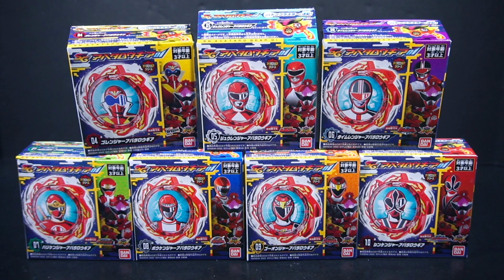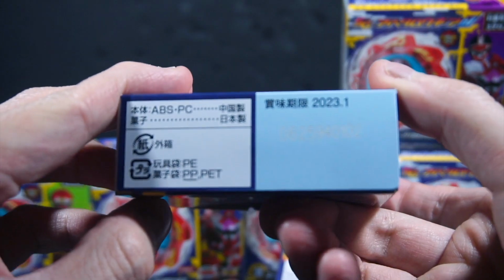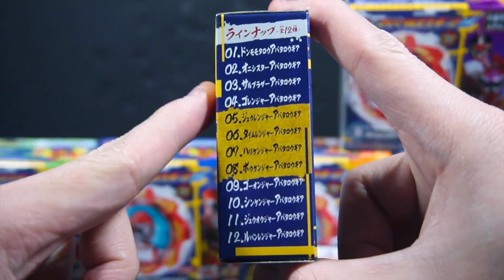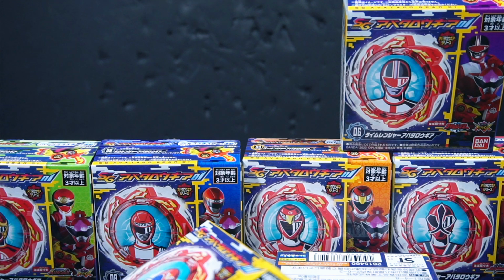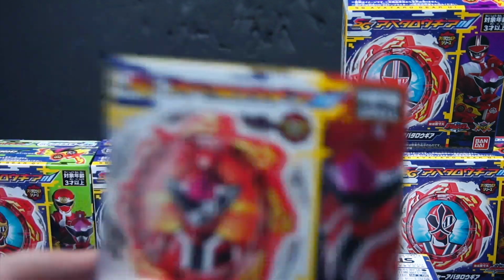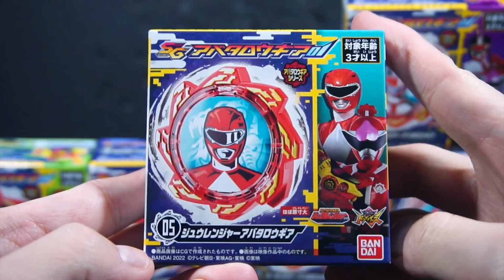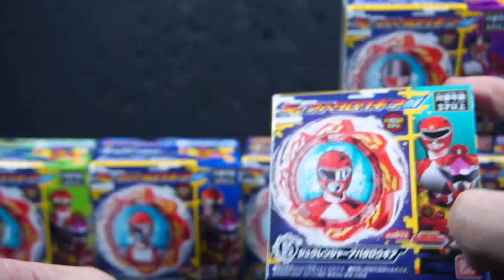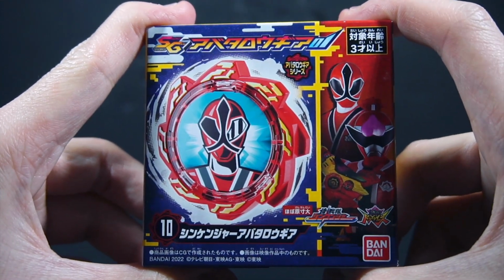SG Avataro Gear 01 Review - Ryder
This is a review of SG Avataro Gear 01 from Avataro Sentai Donbrothers.